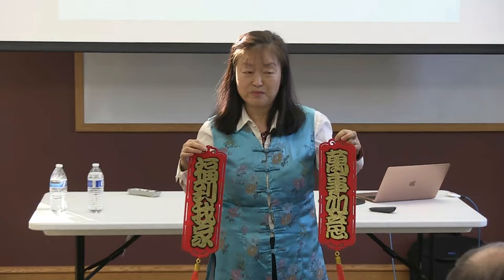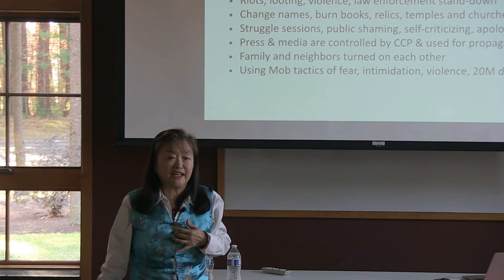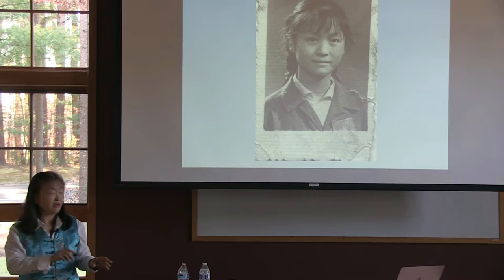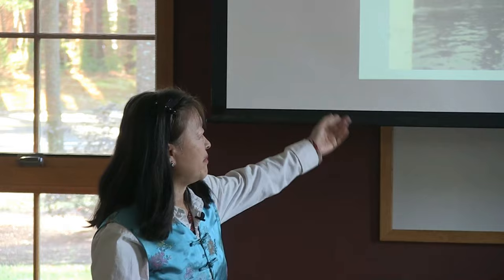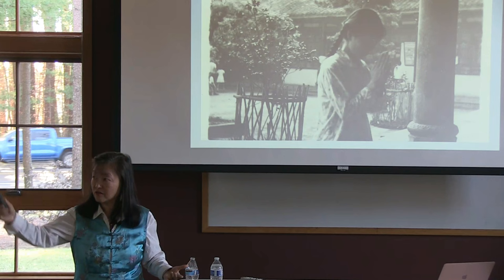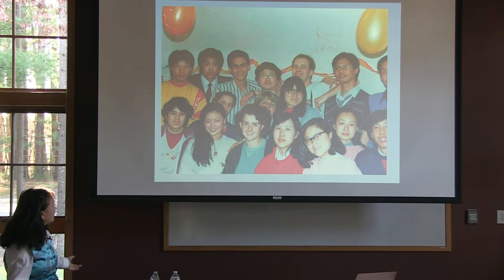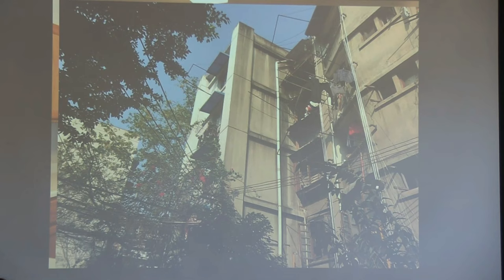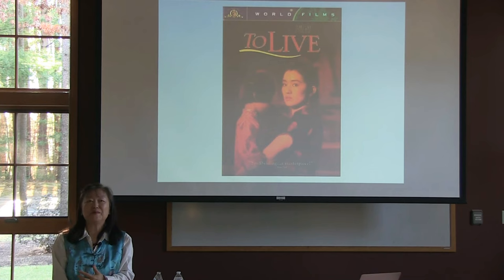Growing up in Communist China -- The Lily Tang Williams Story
Thanks to Hudson Public Library for hosting my power point presentation on December 16, 2023 in Rodgers Memorial Library.

Thanks to Mr. Peter Lanzillo from Hudson Community TV for coming and recording this educational talk.

Thanks to the granite staters who joined us and engaged in our Q&A session.